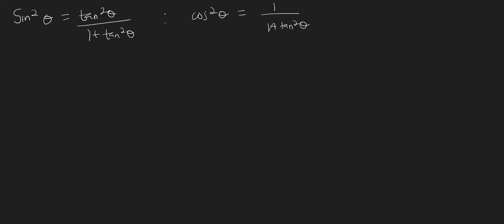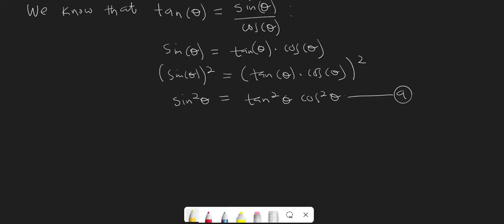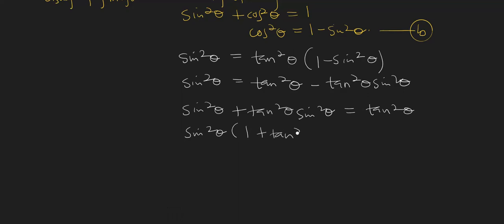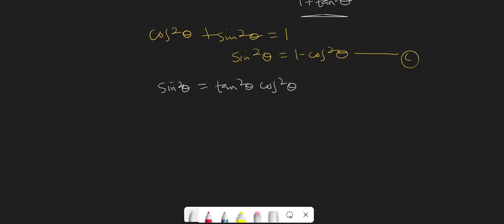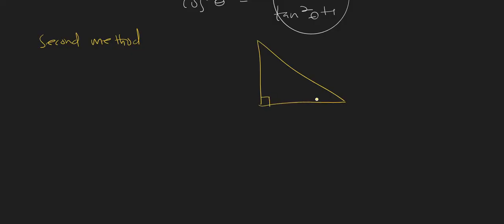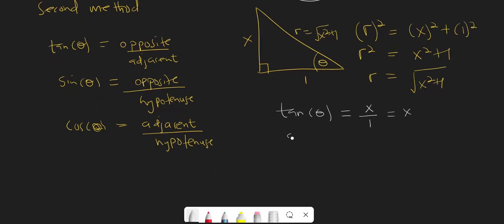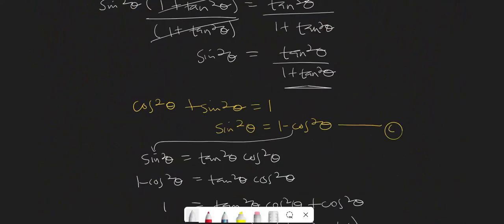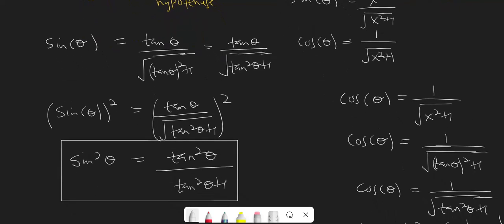Most Students Can't Prove These Elegant Trig Identities!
Did you know that you can express both sine and cosine using just the tangent function? These trigonometric identities look simple, but most students struggle to prove them!

In this video, I will derive sin^2(x) and cos^2(x) in terms of tan^2(x) using the Pythagorean identity and right-angle triangle logic.

sin^2(x) = tan^2(x)/(1+tan^2(x)) and cos^2(x) = 1/(1+tan^2(x))

I will prove these identities in two ways. First, by using the fact that tan(x) = sin(x)/cos(x) and the Pythagorean identity, sin^2(x) + cos^2(x) = 1. Second, by using geometry, relying on the Pythagorean theorem.

Stick around for a clean, visual, and unforgettable proof.